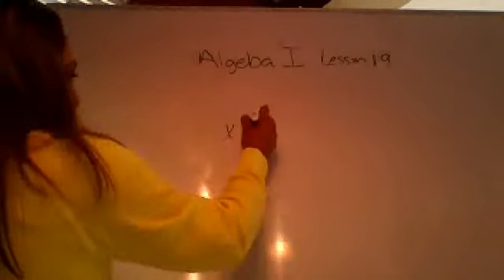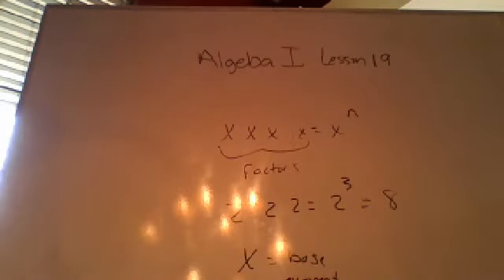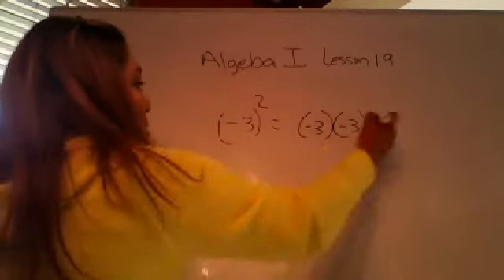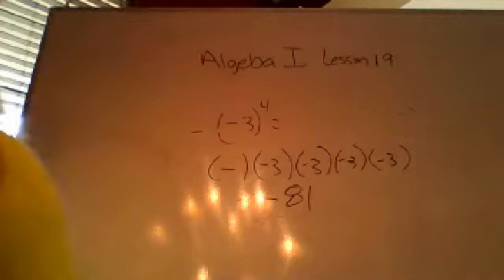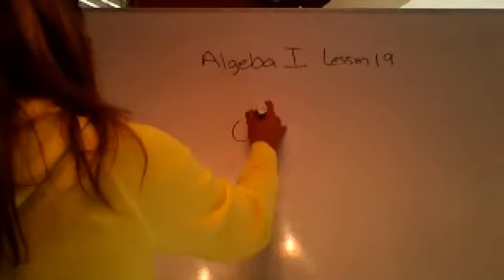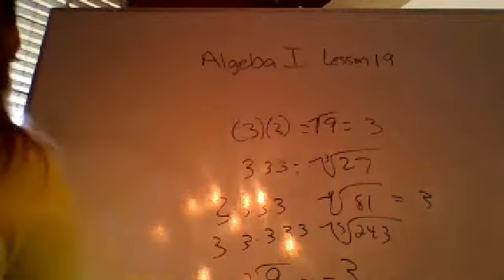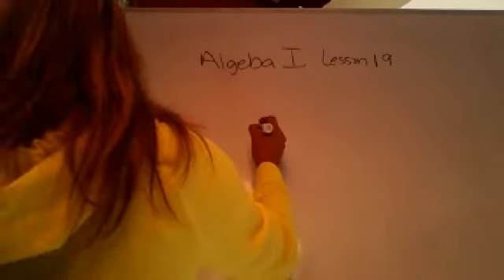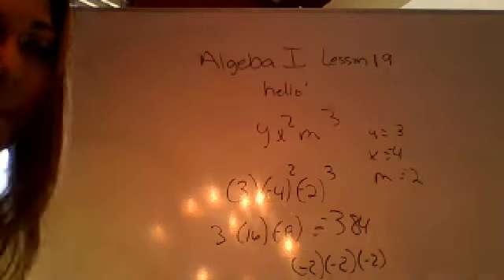Algebra I Lesson 19